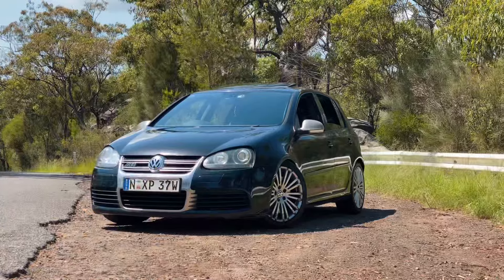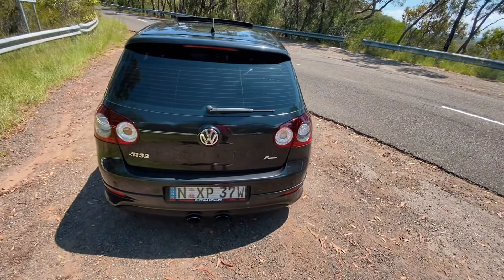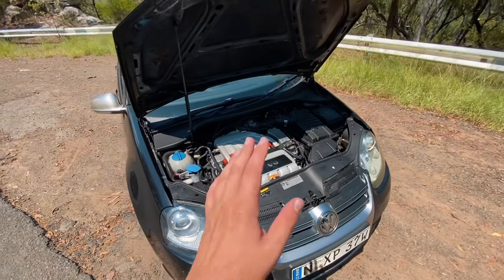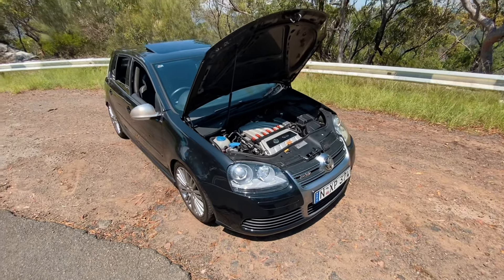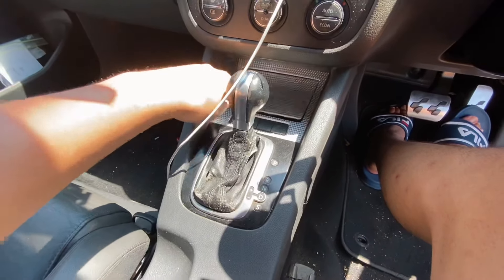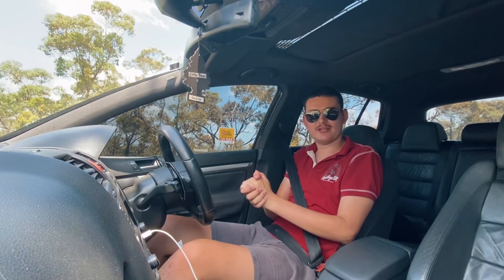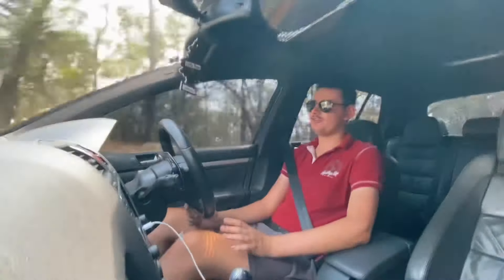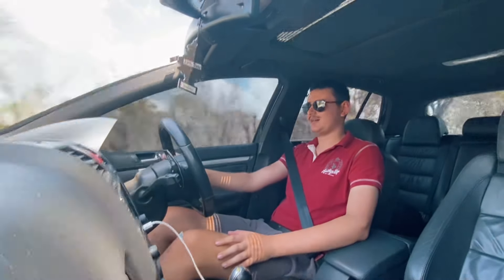Reviewing My 2007 Volkswagen Golf R32 Mk5 (The Best Hot Hatch EVER!)